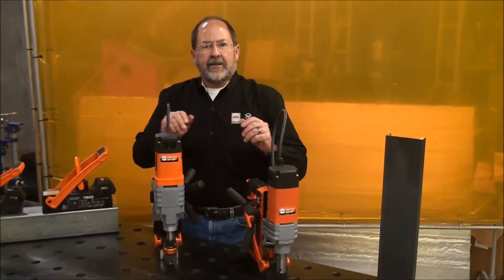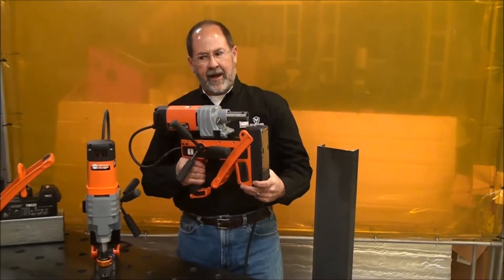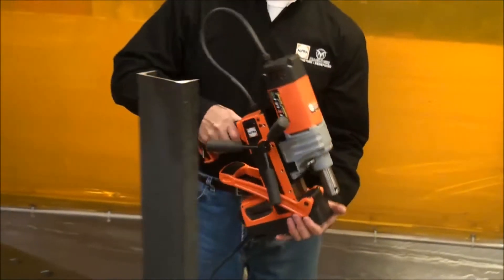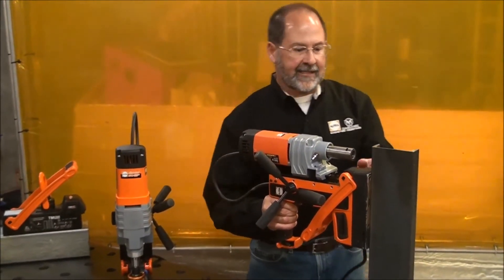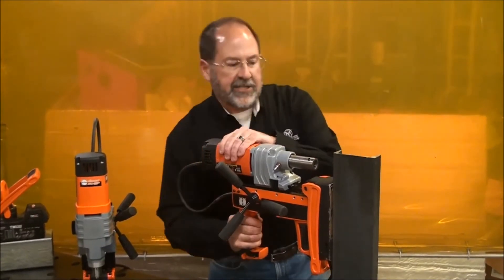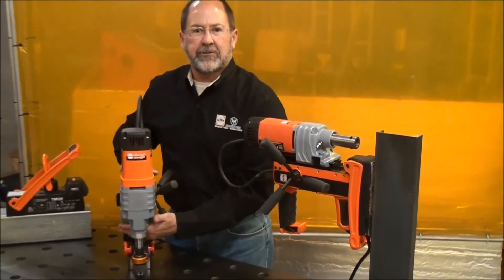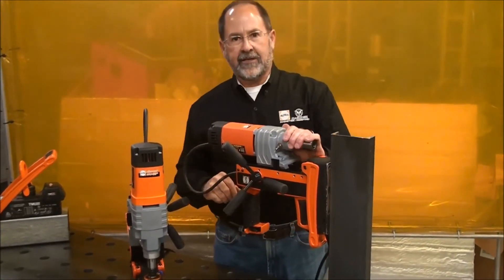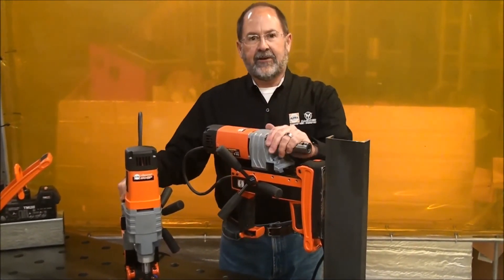Alfra SP Mag Drills Safety and Ergonomics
Metal fabrication machinery supplier in CANADA
Add:1365 Mid-Way Blvd 26, Mississauga, L5T2J5 , Ontario,  Canada,